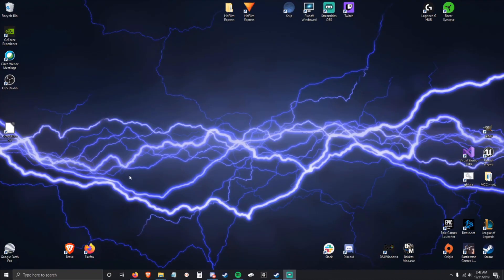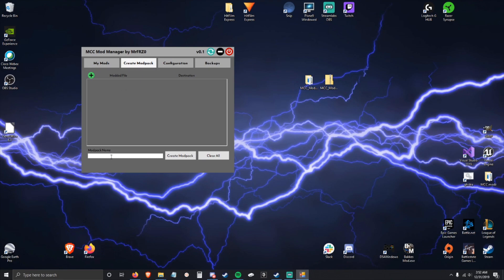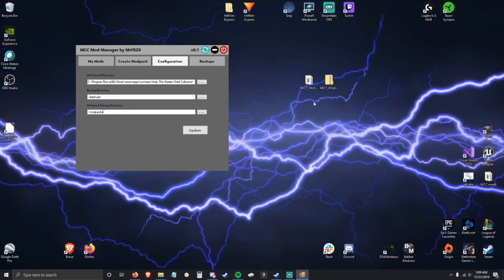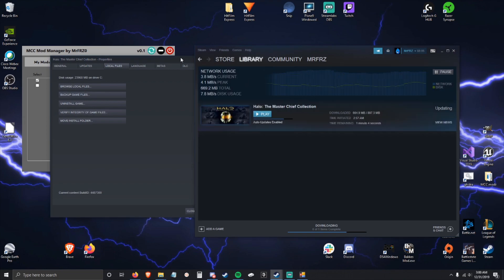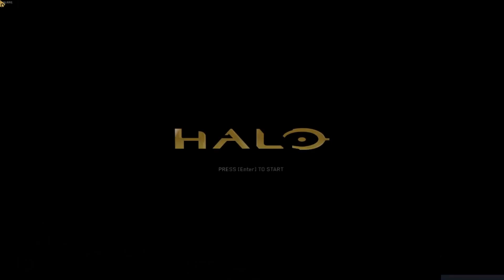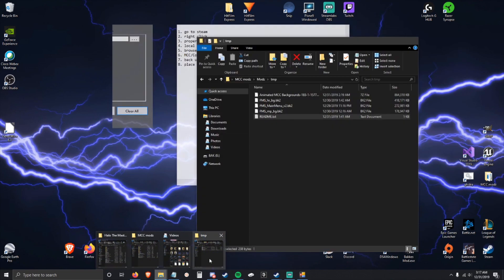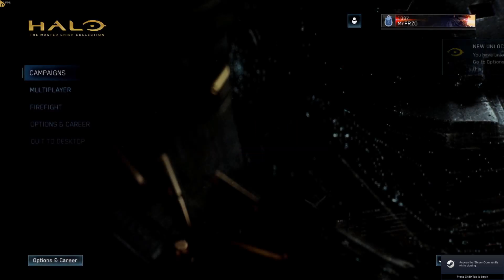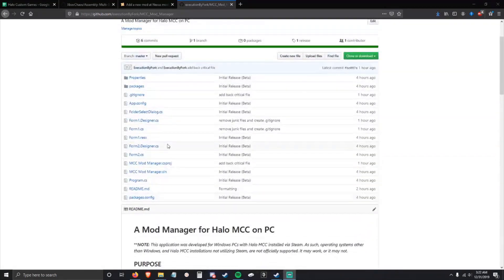Halo MCC Mod Manager Overview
This is a quick guide on how to install and use the MCC Mod Manager application for Halo MCC on PC.